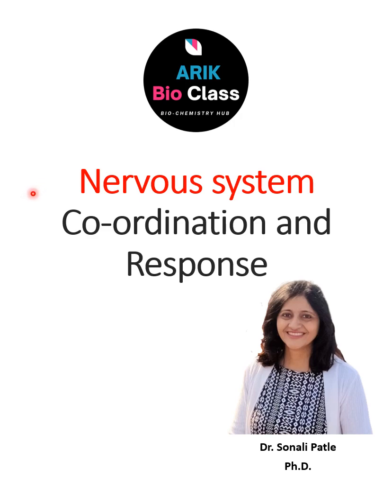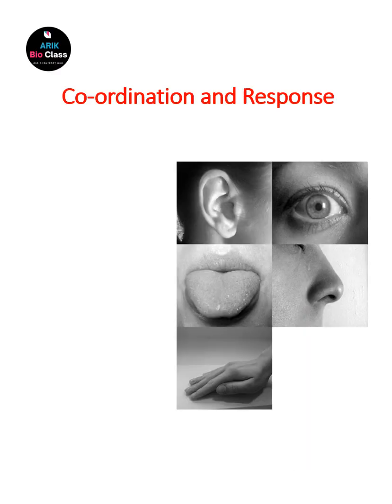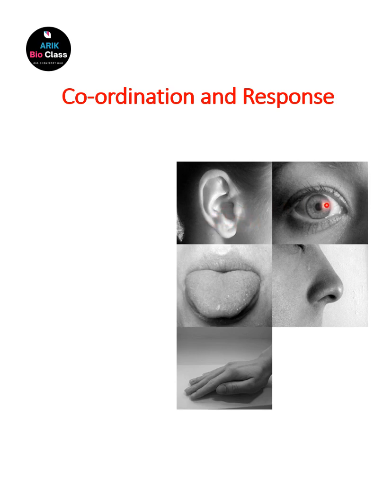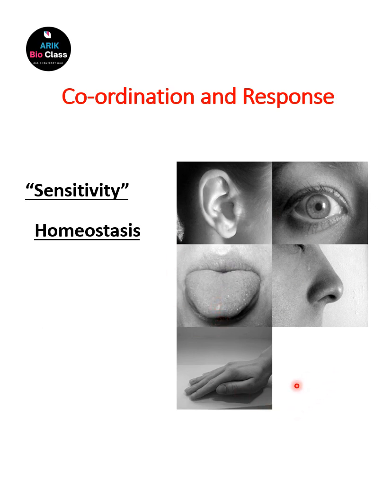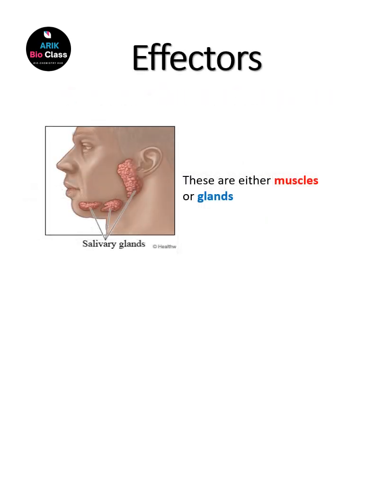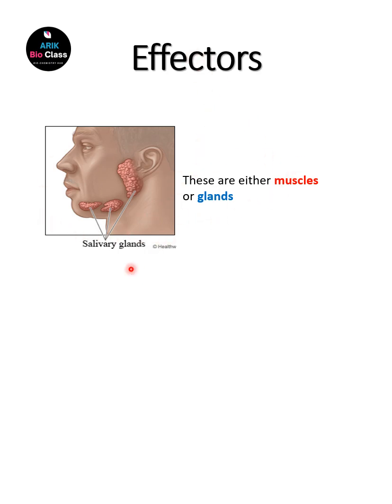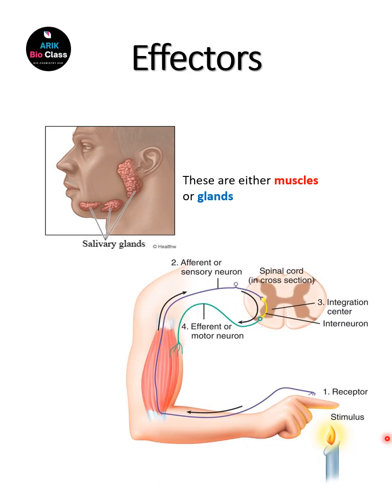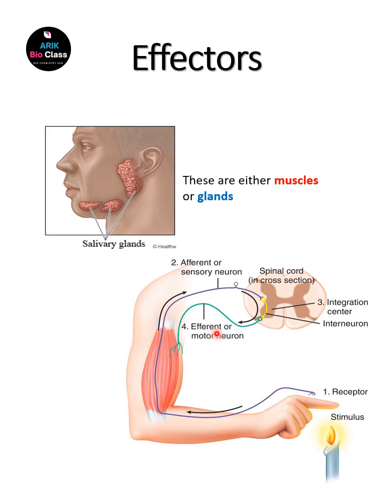Nervous system: Responding to the Environment Responding to the Environment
Many organisms and animals have nervous systems that receive and coordinate information from the sensory organs (such as vision and taste). In response to this input, the nervous system produces behavioral responses, such as movement, eating, mating, and caring for offspring.